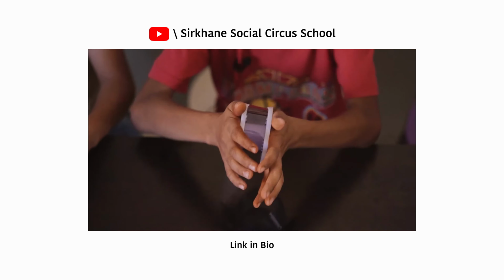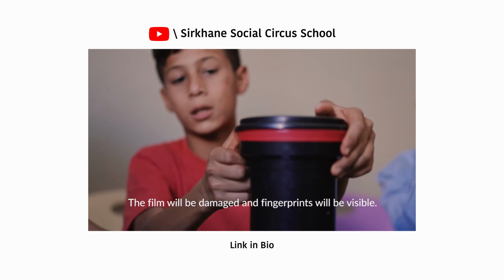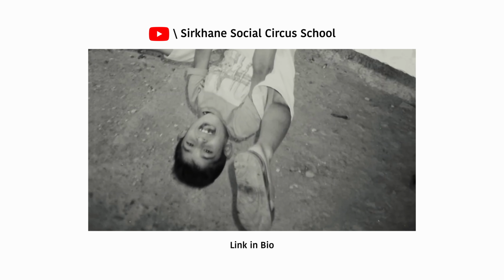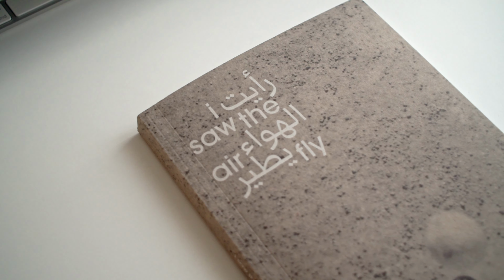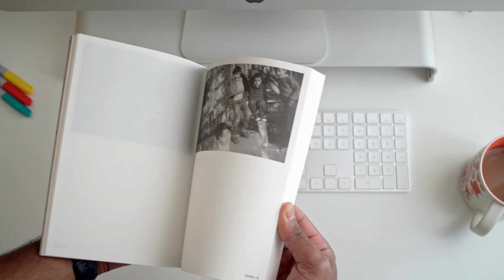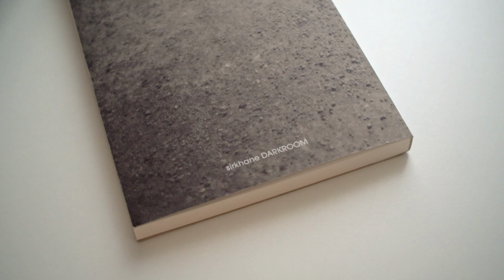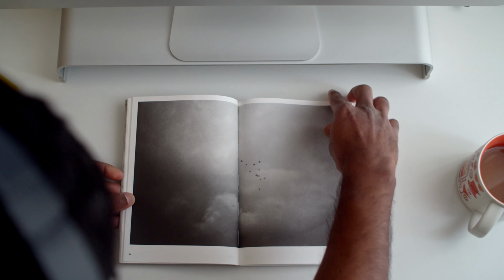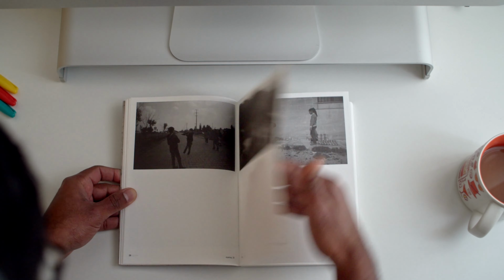I saw the air fly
I am so happy that 'i saw the air fly' exists, I would love it if you could support this initiative that works with children in conflict zones. Below are some relevant links.